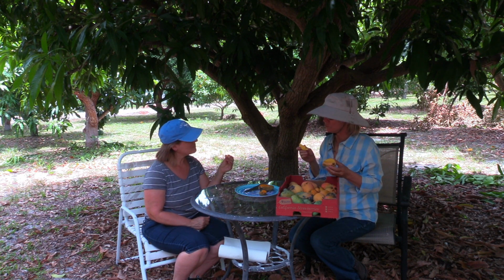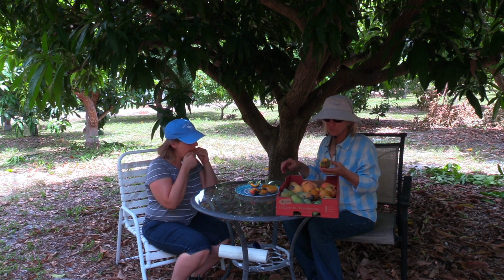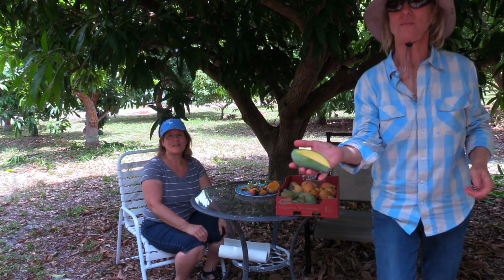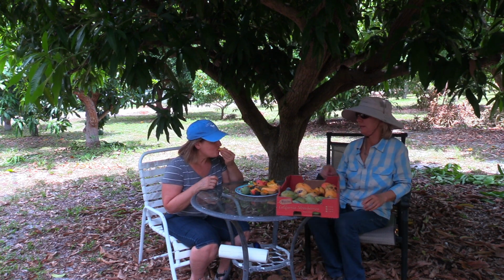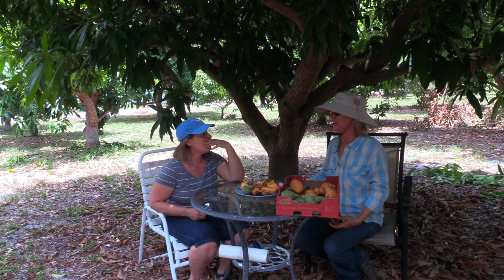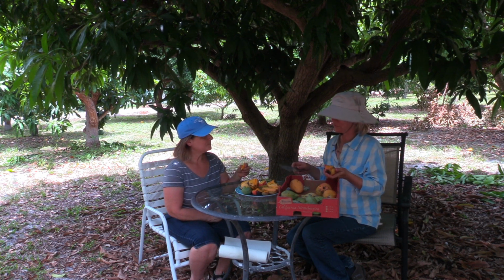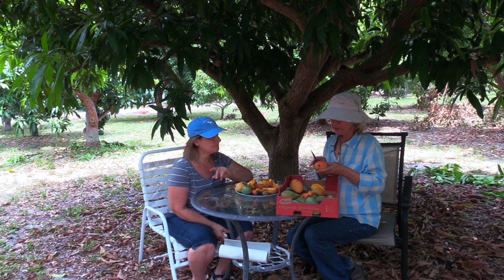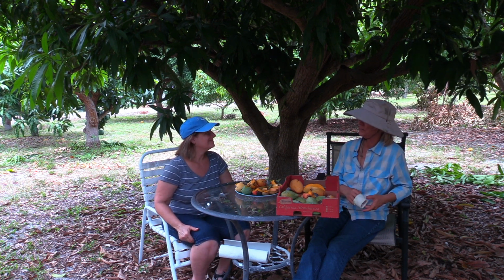Truly Tropical Tasting Table #11- Tasting Mini Mangos with Beth (July 4, 2020)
Beth is back to taste small mangos including:
     ~Pram Kai Meu
     ~Nam Doc Mai
     ~Mulgoba
     ~Cogshall
     ~Duncan
     ~Dupuis Saigon
     ~Dot